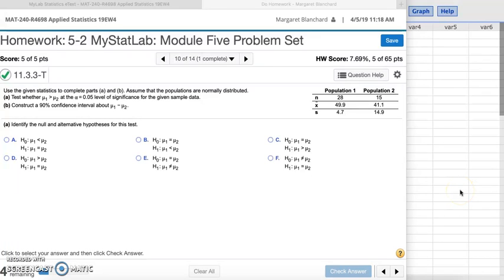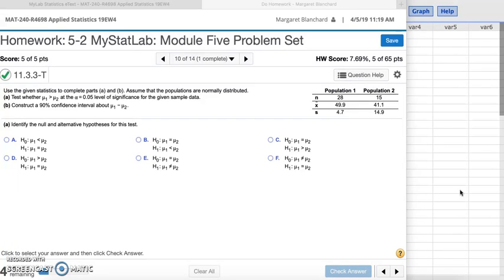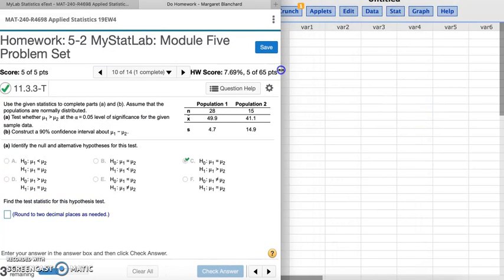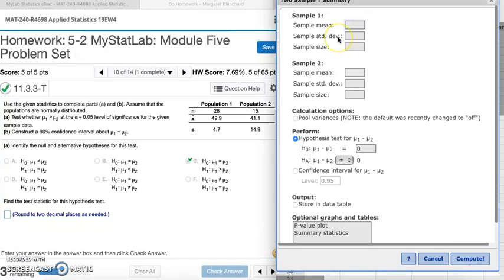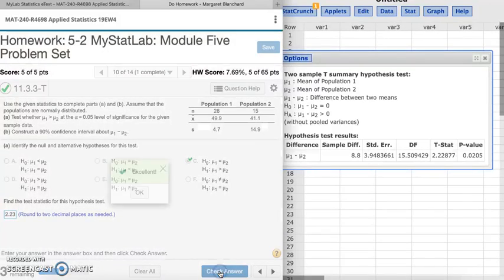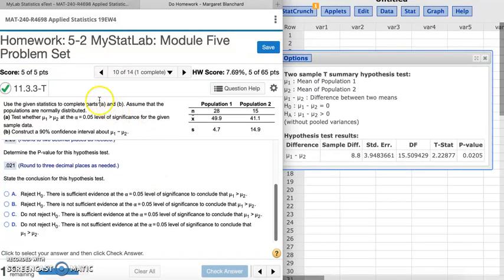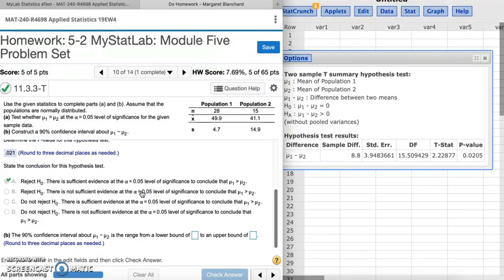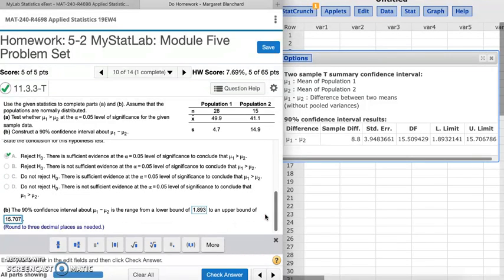Module 5 Problem #10